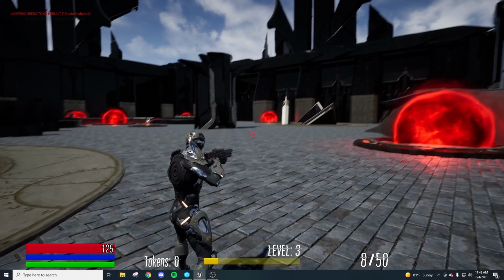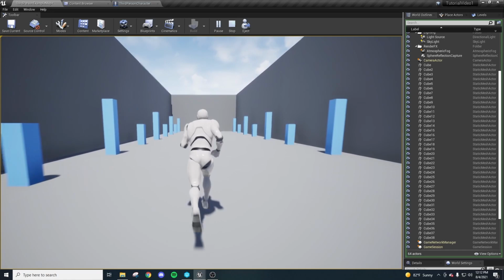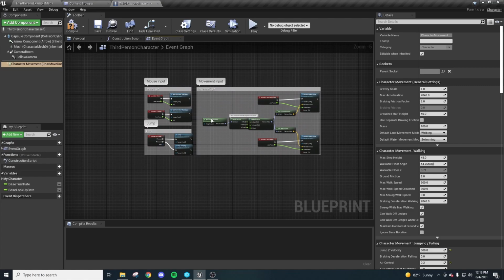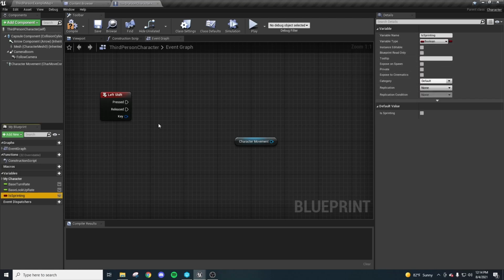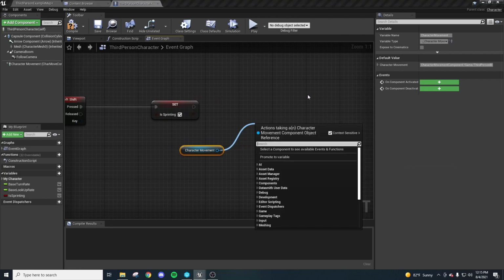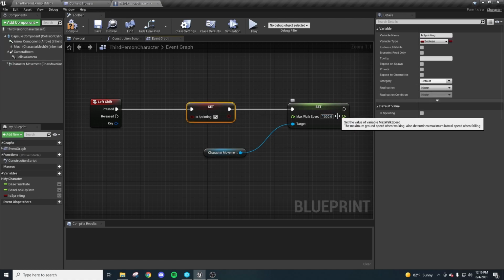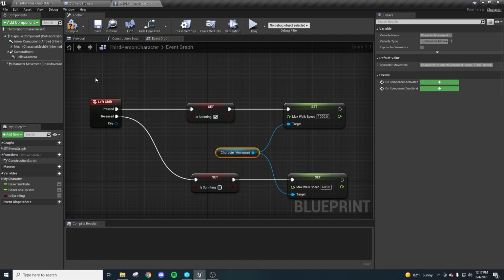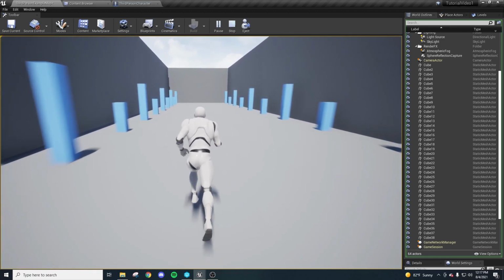Unreal Engine Beginners Guide: How To Create a Sprinting System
How to build a simple sprinting system in Unreal Engine 4. Modulus beginners guide to Unreal Engine.